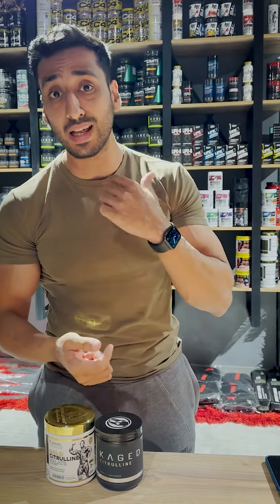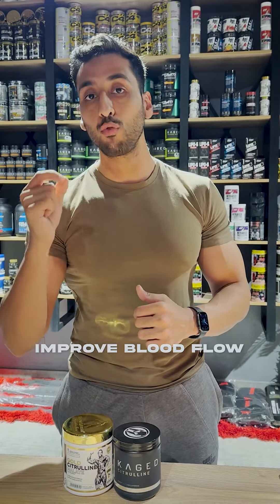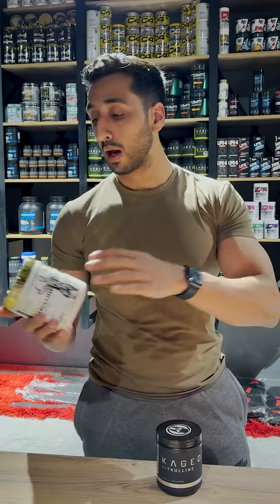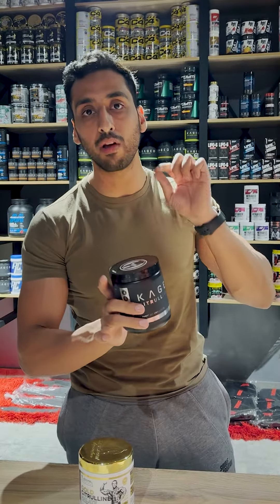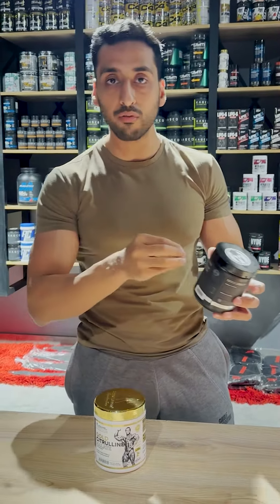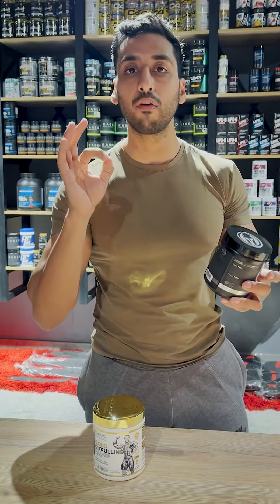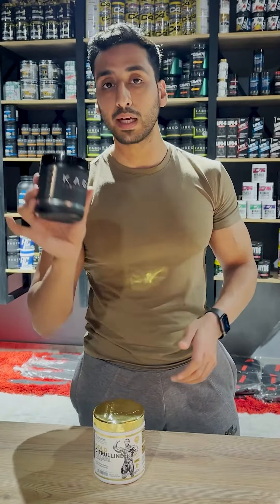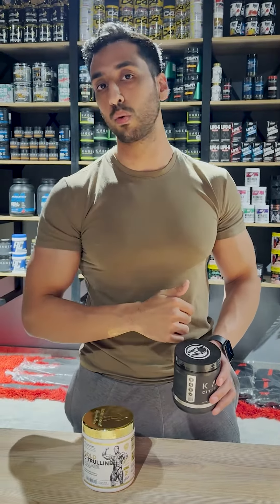Citrulline | Best supplement to improve your workouts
Unlock your true potential in the gym with Citrulline, which enhances your workout by improving muscle pumps, muscle recovery and endurance! Watch this video to find out more.